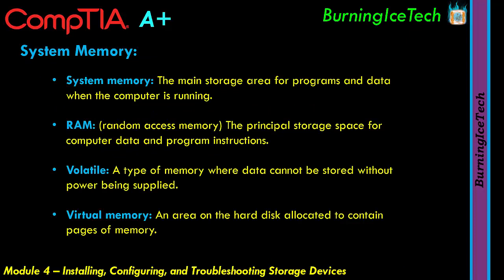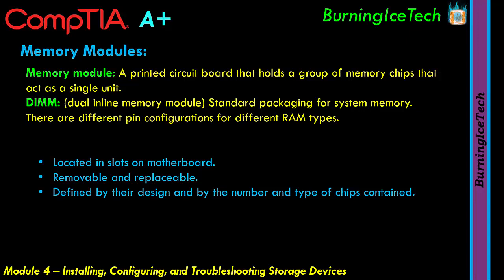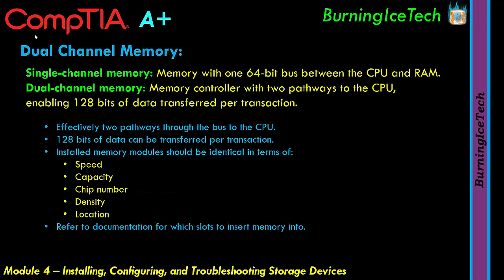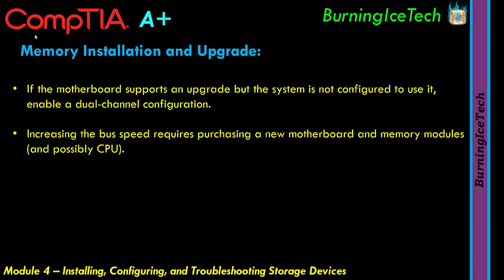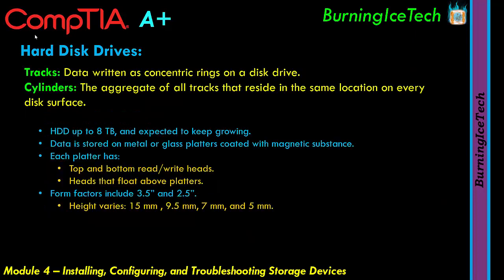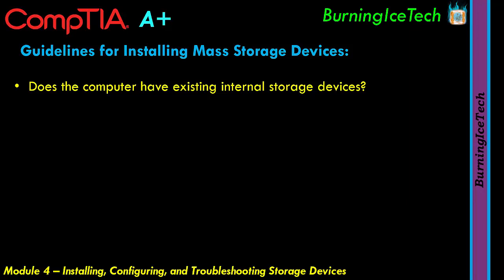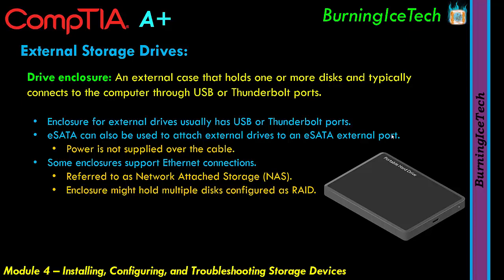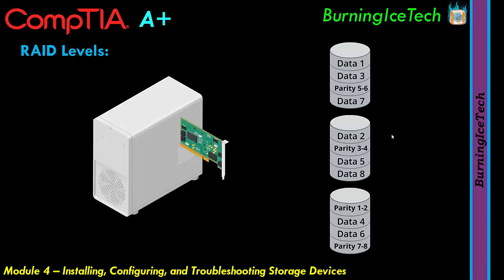CompTIA A+ Full Course for Beginners - Module 4 - Storage Devices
Module 4 (Storage Devices) of the Full CompTIA A+ Training Course which is for beginners. This is part of the Core 1 which mostly focuses on the 1001 exam questions and topics.

In this video we cover the fourth module of the Full A+ Course which is all about Storage Devices. Pretty much everything in this module is about some form of storage. This includes but is not limited to things like RAM, Hard Drives (HDD, SSD), RAID and much more

00:00 Intro
00:28 Main Topics List
01:10 System Memory
05:26 RAM Types
08:35 Memory Modules
12:48 Memory Modules (SODIMM)
15:32 Dual Channel Memory
20:06 Parity & ECC
22:53 Memory Installation & Upgrade
24:18 Mass Storage Devices
27:06 Hard Disk Drives
32:50 Solid State Drives
34:57 Hybrid Drives
36:52 Guidelines for Installing Mass Storage
41:17 Removable Storage
45:24 RAID
46:48 RAID 0
49:03 RAID 1
51:05 RAID 5

If you would like assistance, your more than welcome to post your question in the comments down below or you can join me and many other IT professionals on a Discord called "IT Study Group".

On the discord you'll find over 2k IT geeks who are either experts or studying like you so it's a fun crowd to hang out with and get assistance from. Here is a invite: